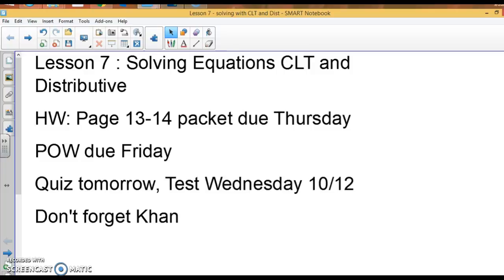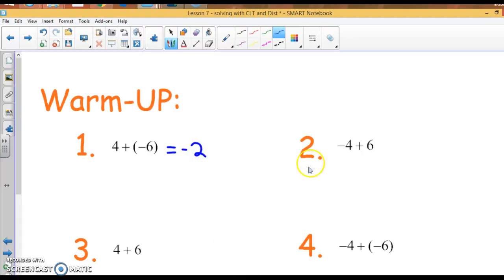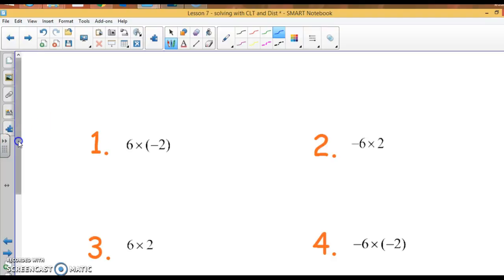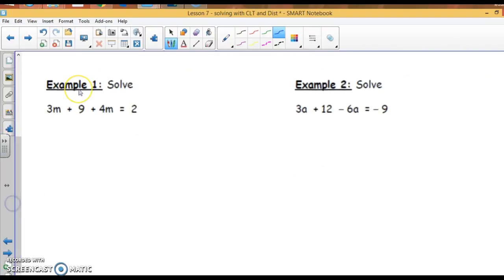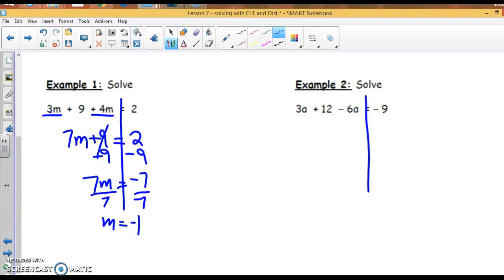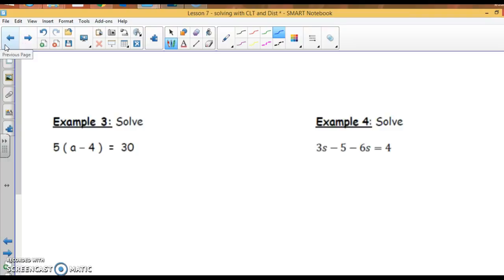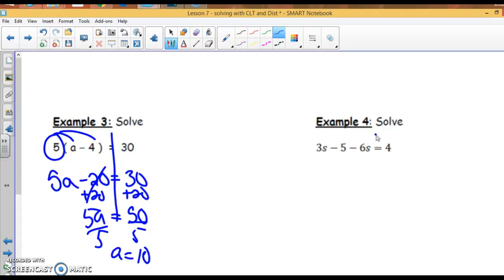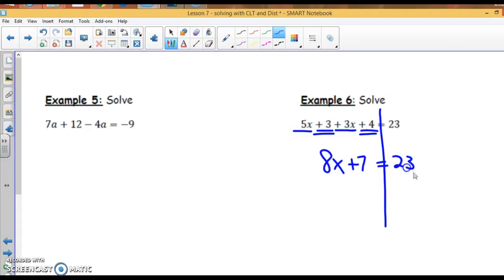ADV PA Unit 2 Lesson 7